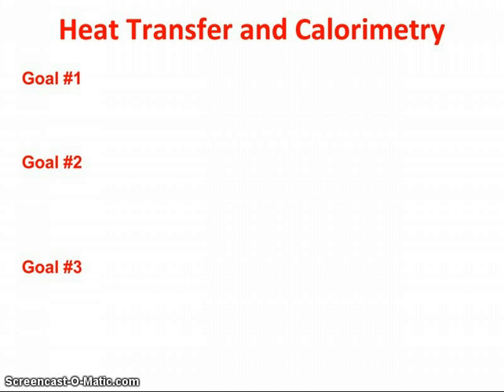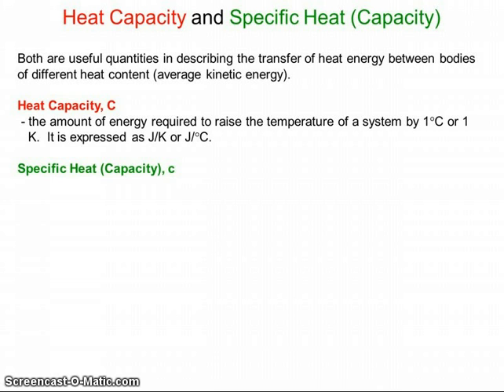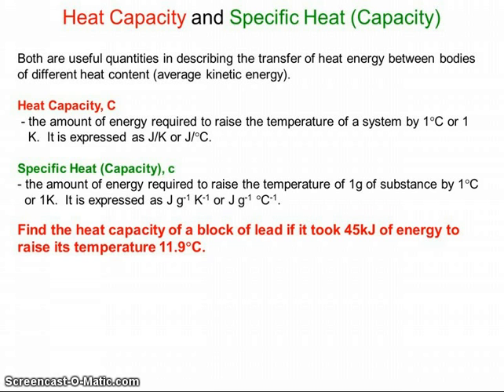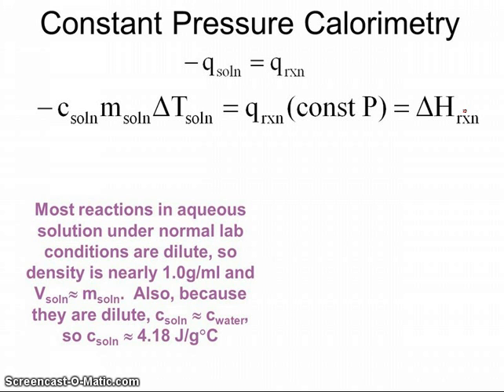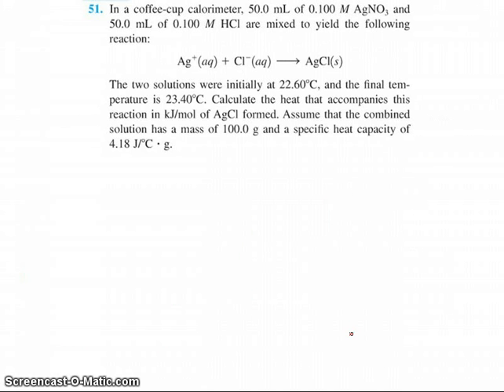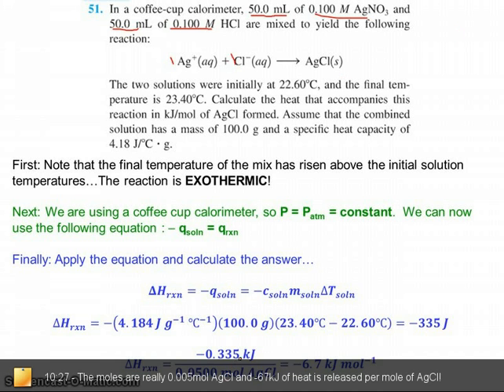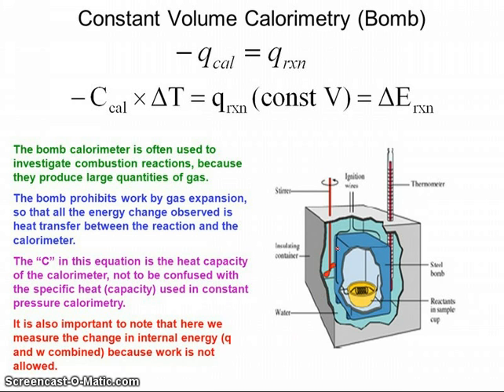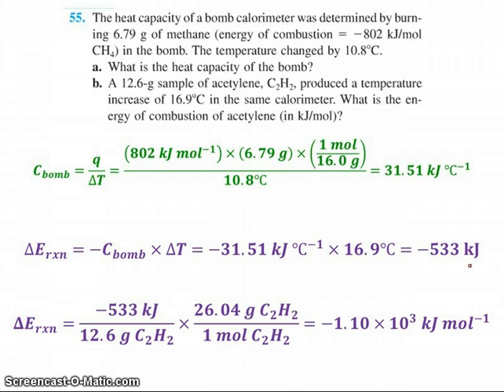AP Chemistry - Calorimetry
simple breakdown of calorimetry with both constant pressure and constant volume conditions discussed